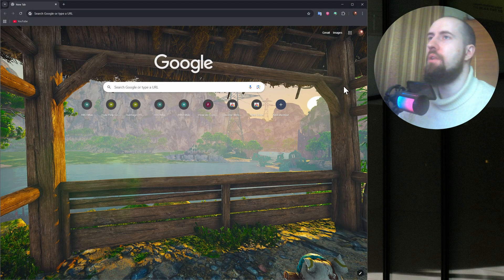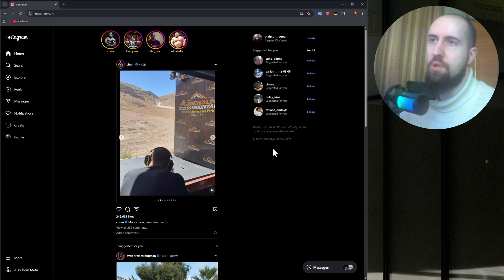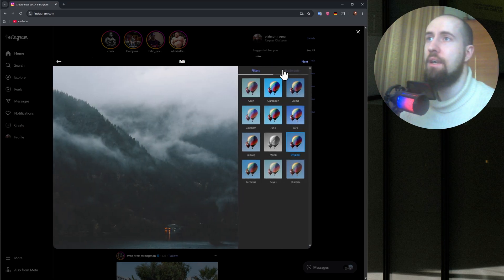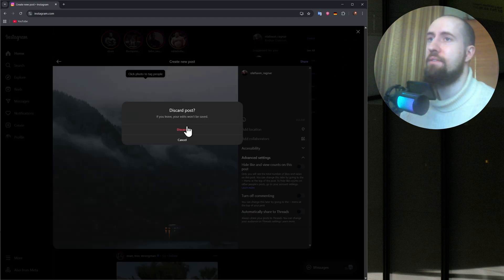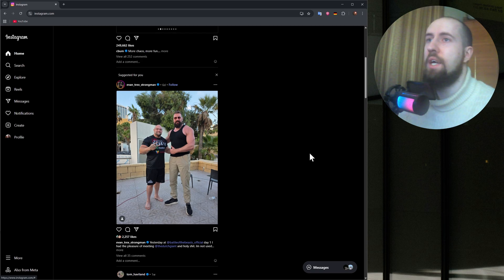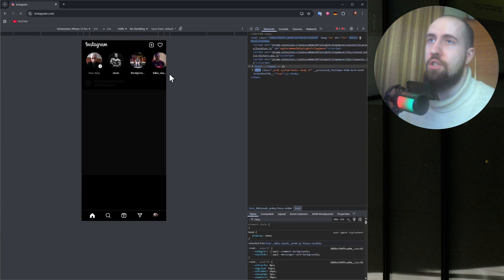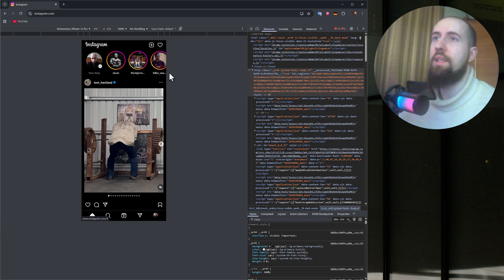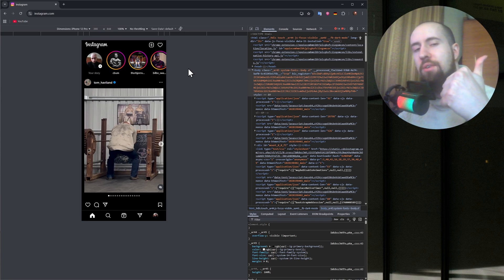How To Add Music To Instagram Post On PC (2026) - Complete Guide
In today's video, I show you how to add music to an Instagram post on pc.